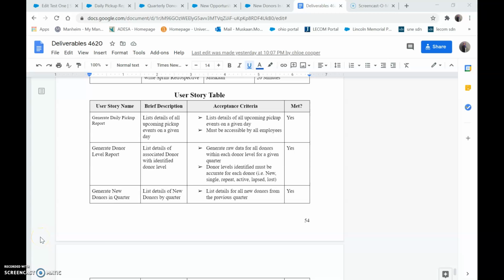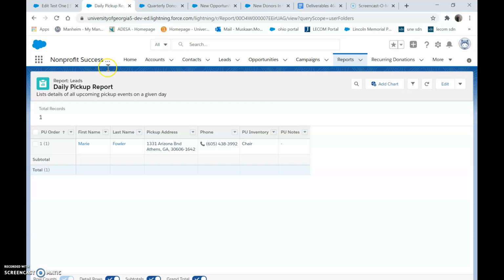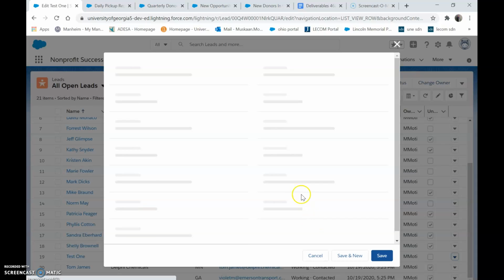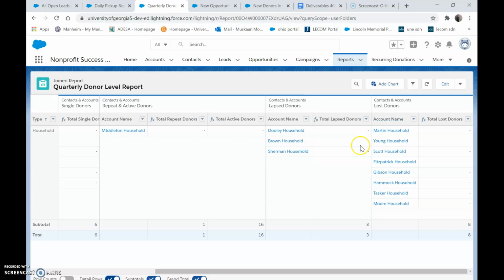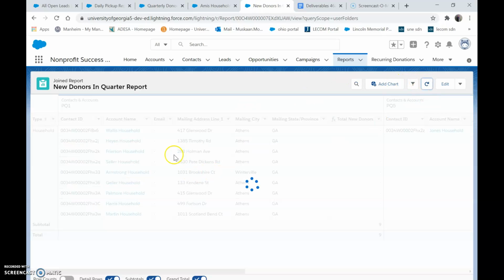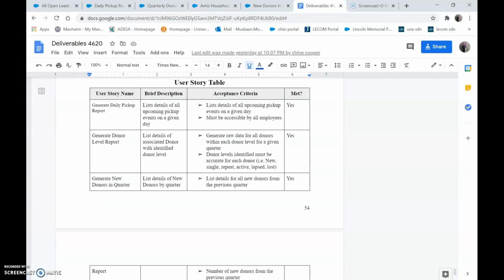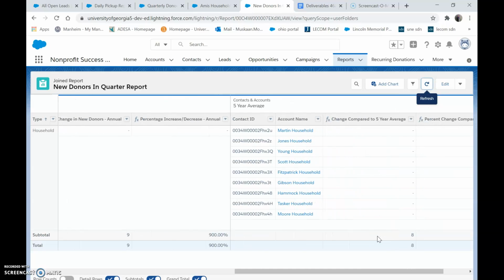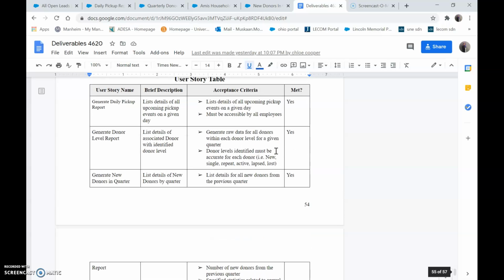MIST4620 Deliverable7 (Sprint 3)